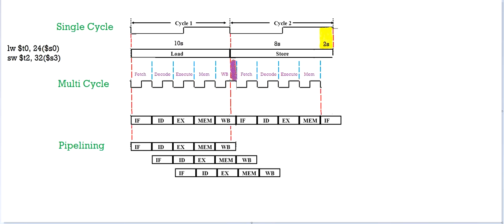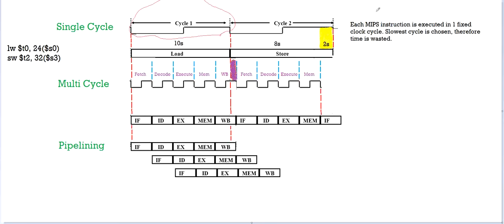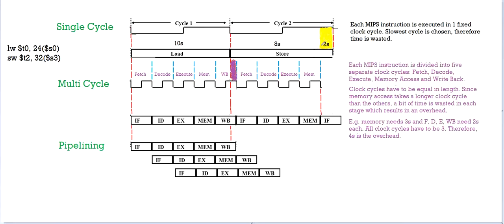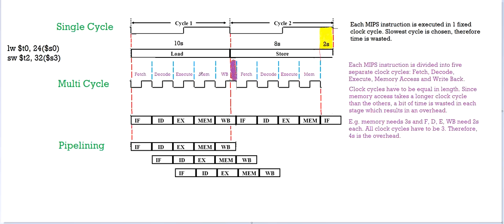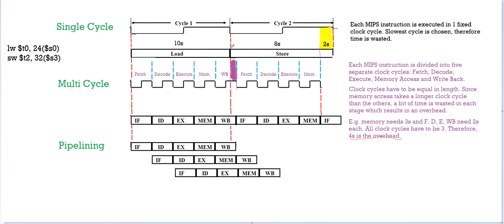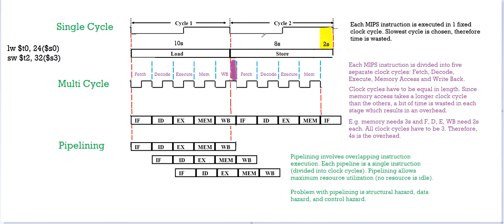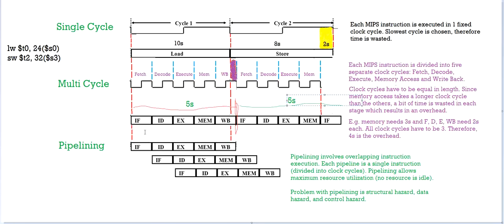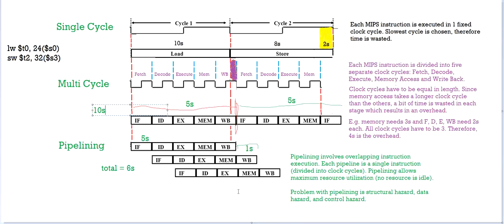Single Cycle, Multi Cycle, and Pipelining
How are MIPS instructions executed? In this video we discuss the pros and cons of single cycle execution, multi-cycle execution and pipelining.  Like my content?

Coming up next: Hazard identification in pipelining!